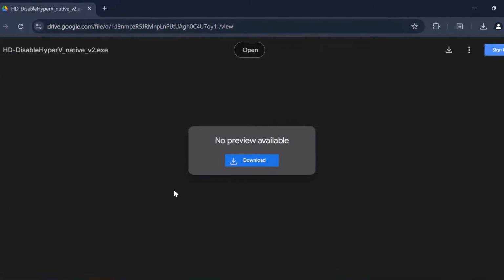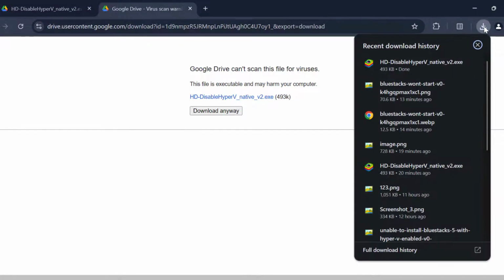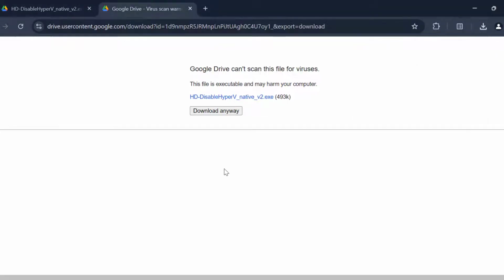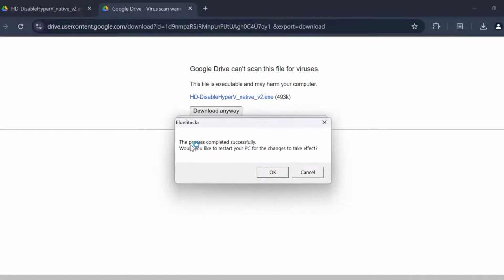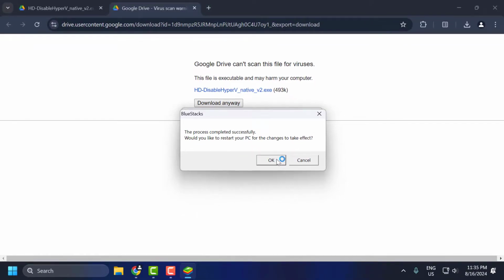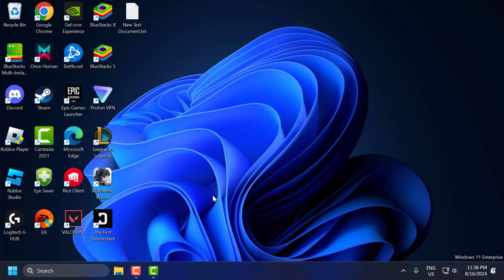How to Fix Bluestacks Run Into a Hiccup and Couldn't Launch Problem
The "Bluestacks ran into a hiccup and couldn't launch" error can occur due to issues with system compatibility, corrupted files, or misconfigured settings. This guide provides troubleshooting steps to resolve the problem, including updating your graphics drivers, enabling virtualization, and reinstalling BlueStacks to ensure smooth performance.

00:00 Intro
00:12 Solution